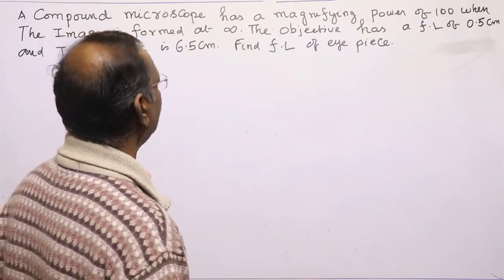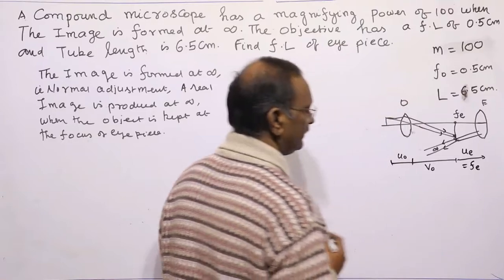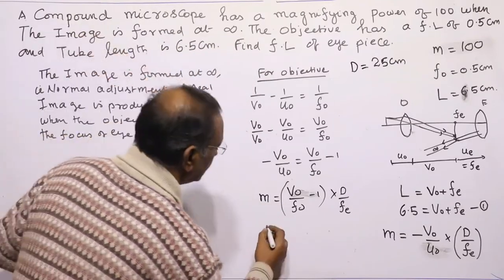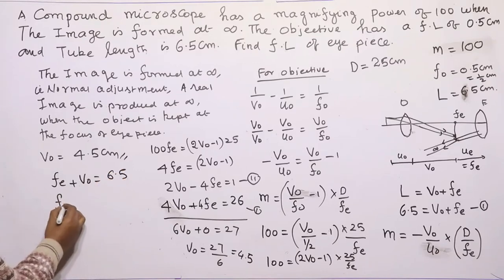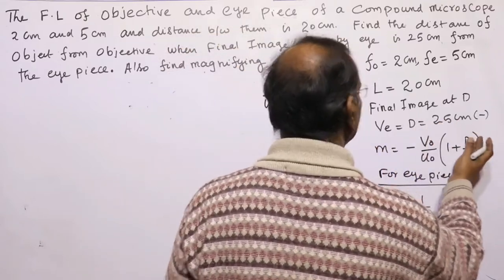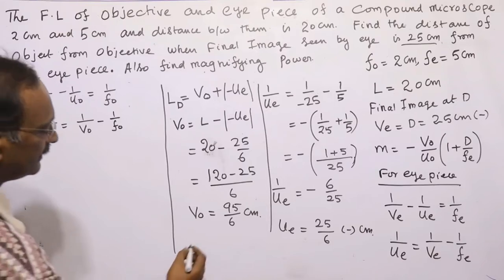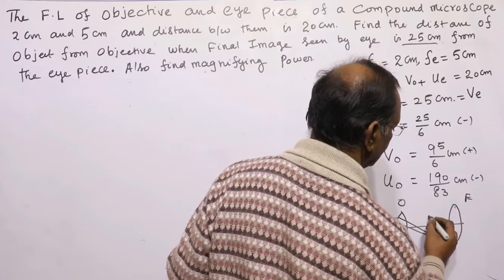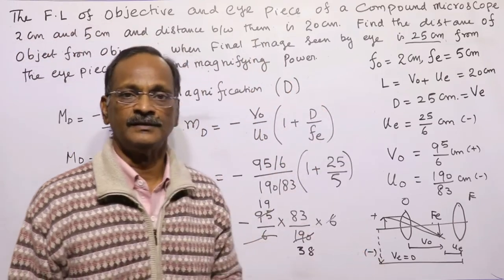20 SOLVED EXAMPLE VI COMPOUND MICROSCOPE OPTICAL INSTRUMENT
Physics Compound Microscope Solved Example on Optical Instruments